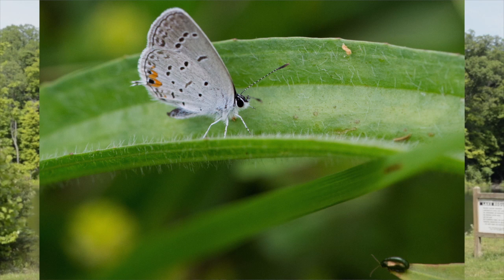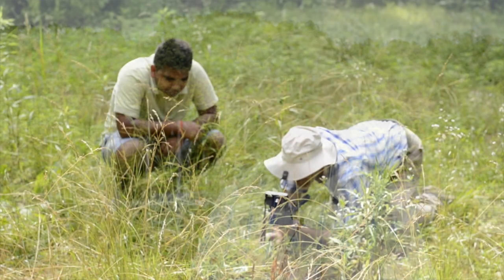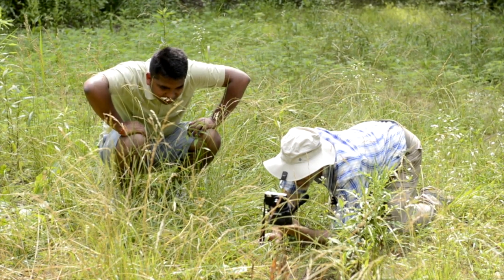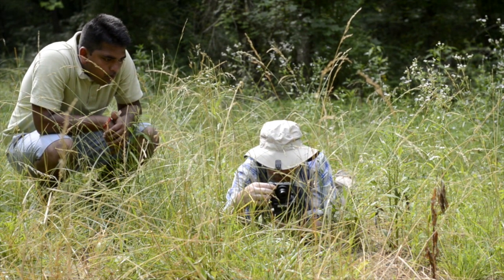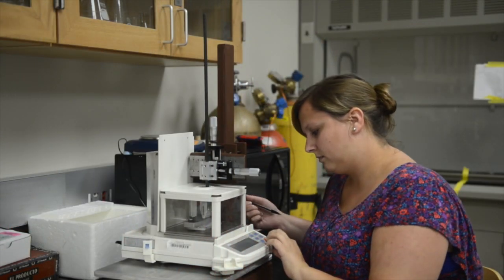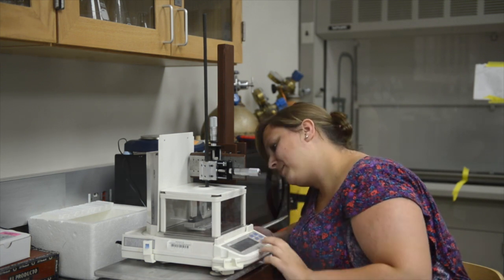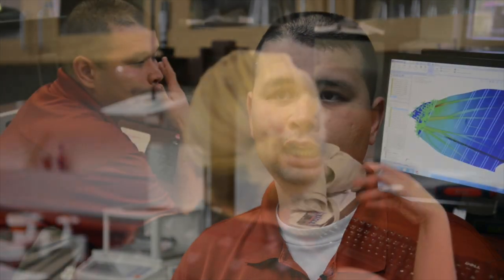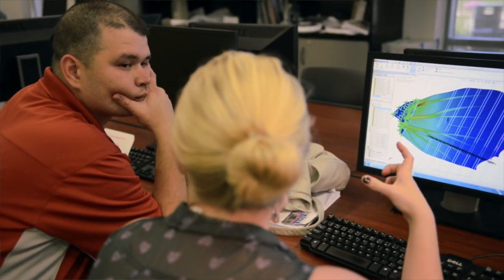Pure Research - An Exploration of the Eastern Tailed-Blue Butterfly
This video is about Butterfly Research